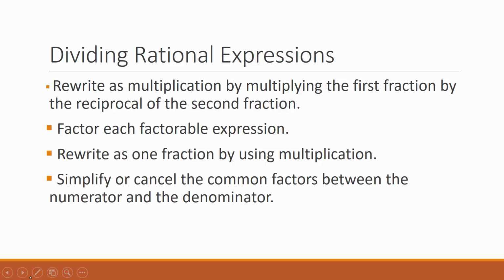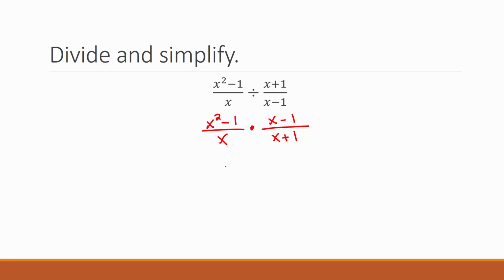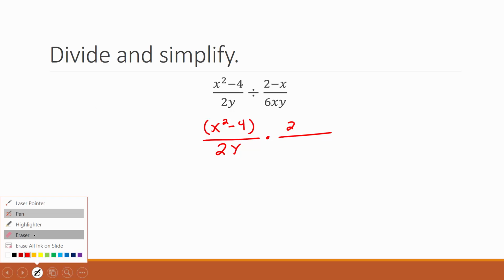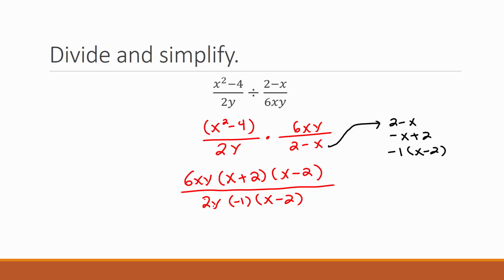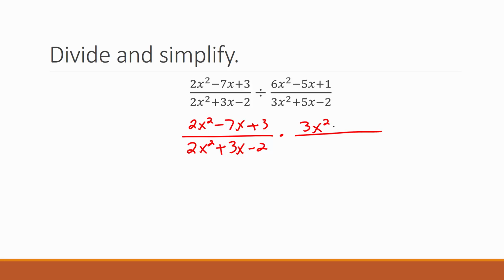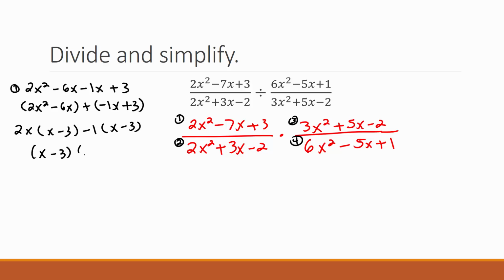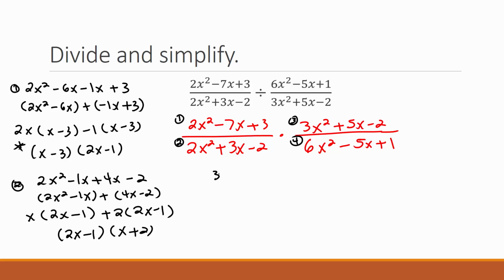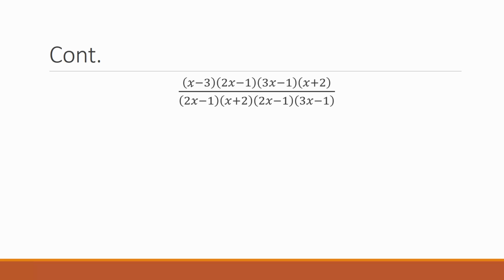Dividing Rational Expressions